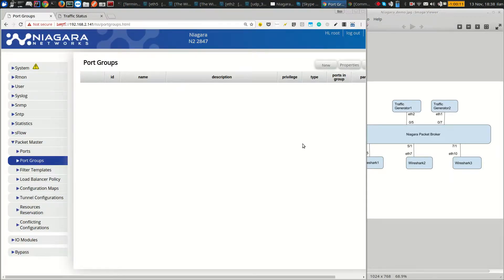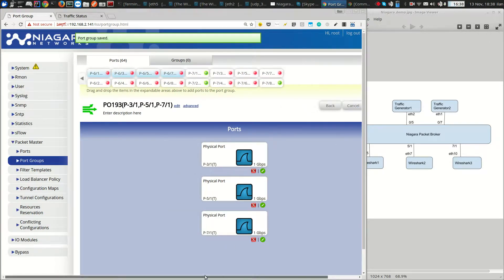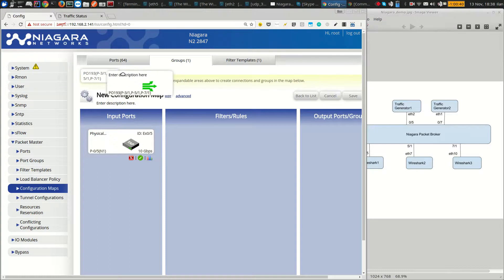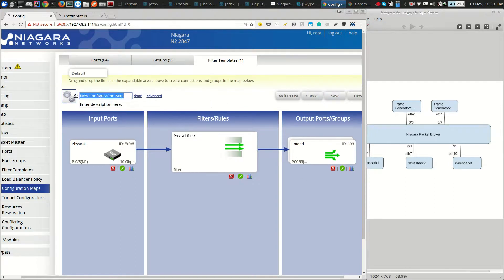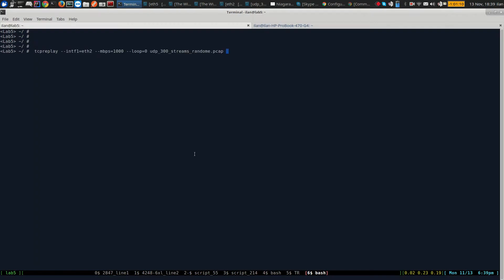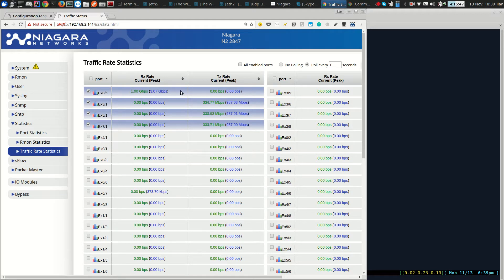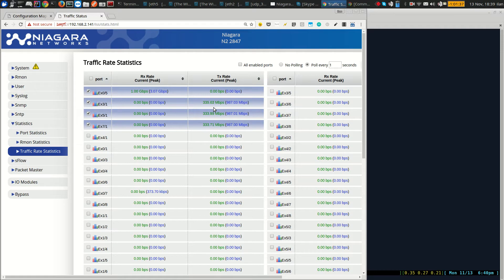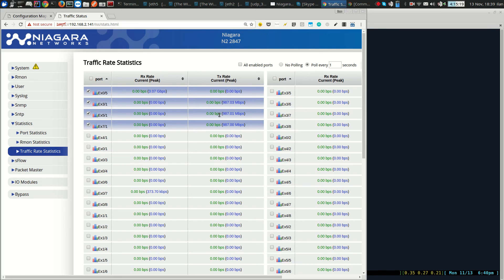Load Balancing Capabilities | Niagara Networks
Overview of Niagara Networks' load balancing capabilities that are available as standard on all Niagara Network Packet Brokers and at all network interface speeds.